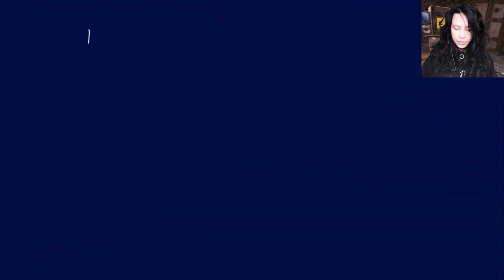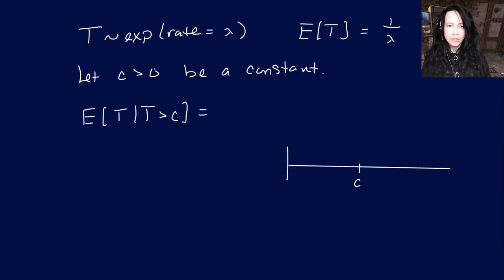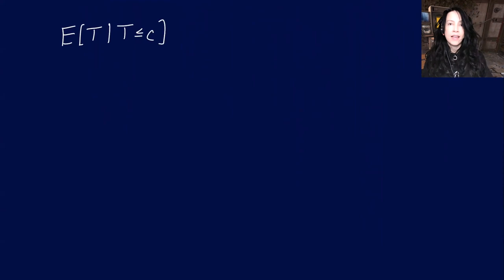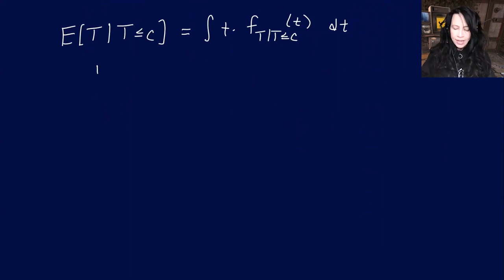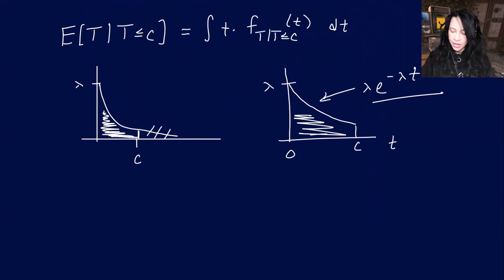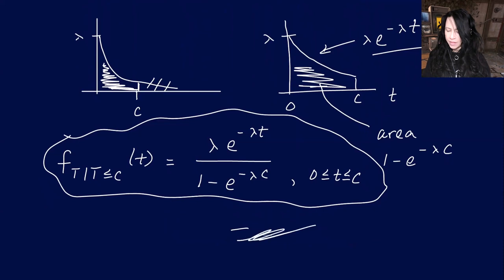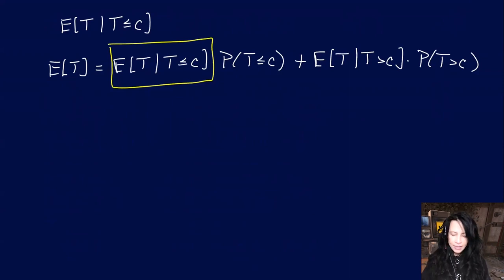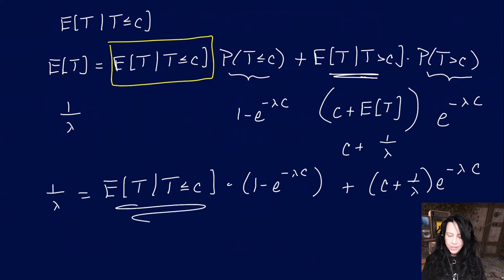Conditional Expectation of Exponential